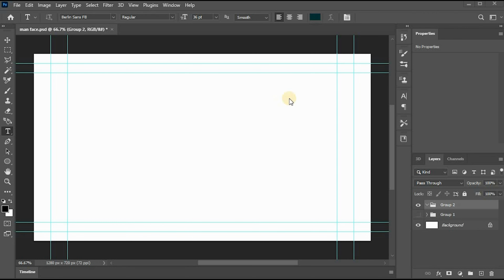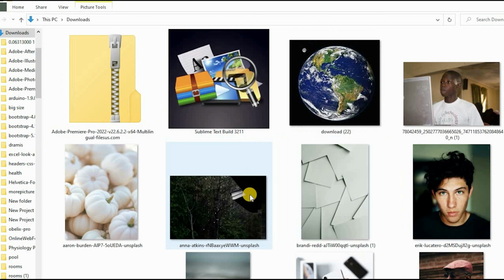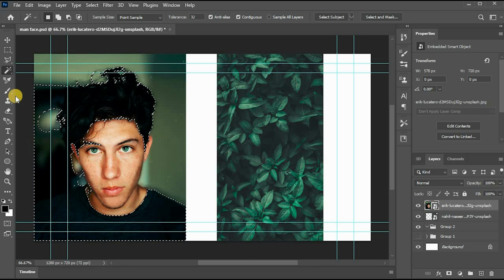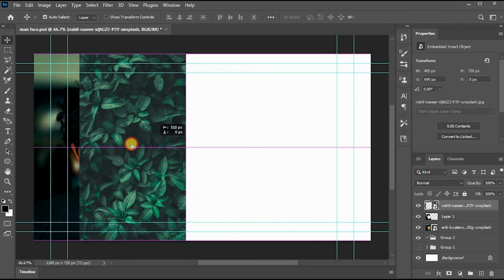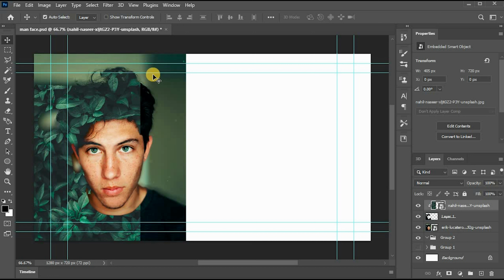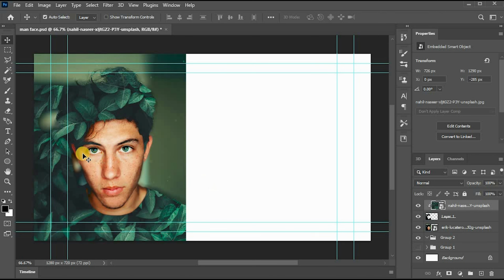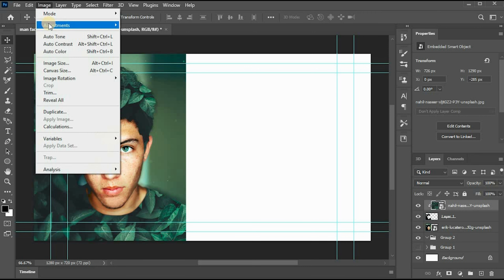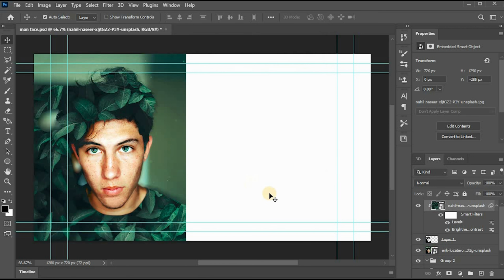Amazing Picture Edit in Photoshop | from Beginners to Advance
link to the images

In this picture edit image manipulation photoshop tutorial, I will teach you how to mask two layers in photoshop and become creative with them.
This Photo manipulation tutorial will help you to do the same ideas in your photoshop editing on on any other Graphic design software.